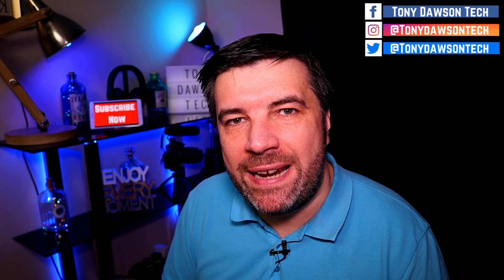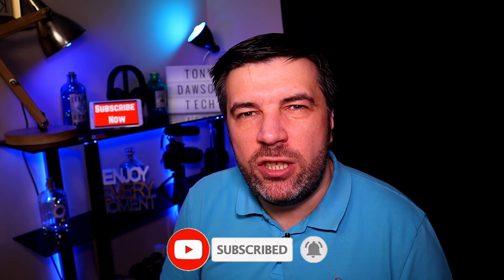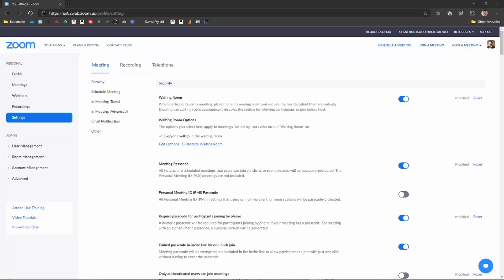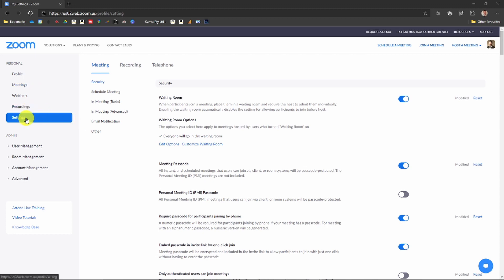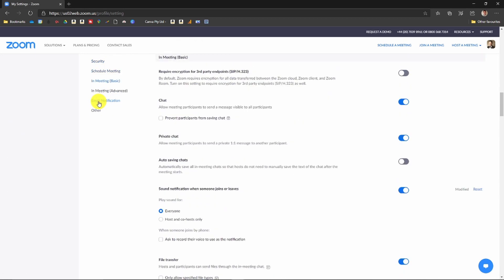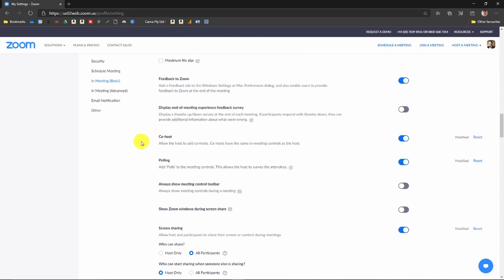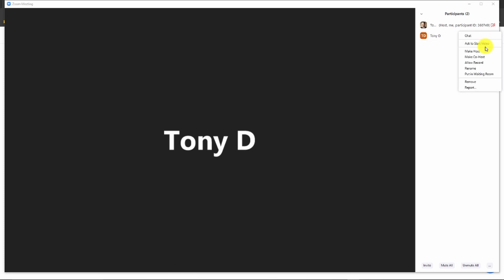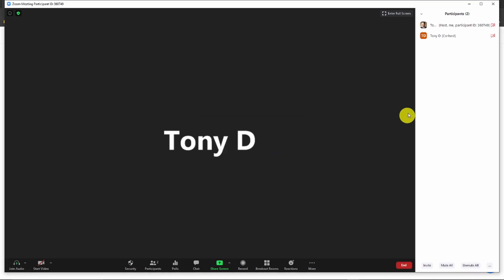Add a Co-Host in Zoom | How to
Add a Co-Host in Zoom

Sometimes you need to to leave a Zoom meeting early when hosting, here i'll show how to add a co-host who can carry on and host while you are away. Zoom co-hosts have all the same 'in meeting' controls as a regular host, and are an ideal way to share some of the burden of a long meeting.